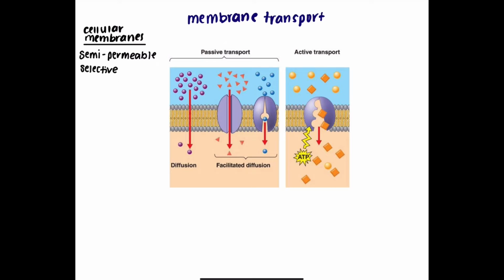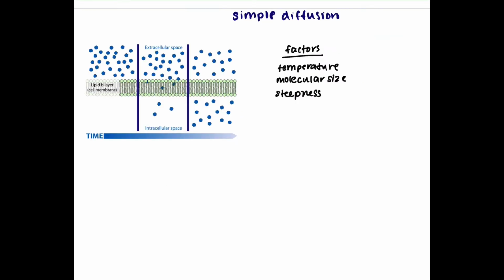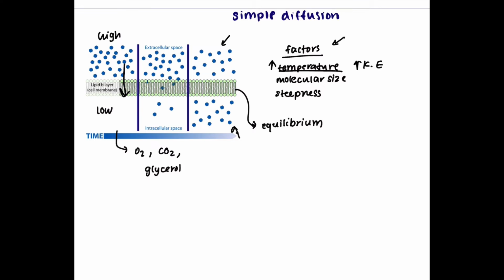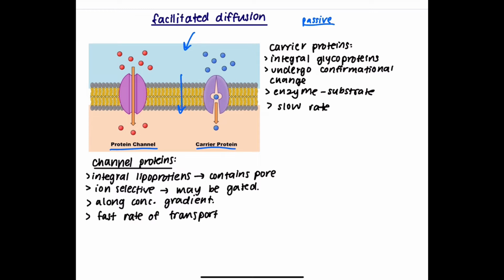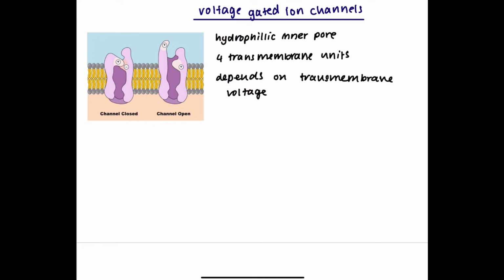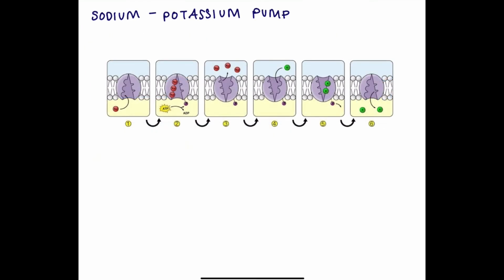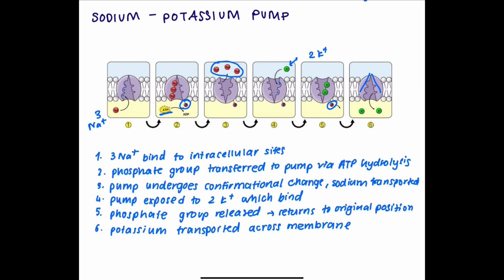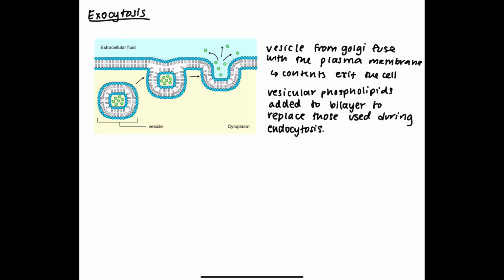IB Biology: Types of Membrane Transport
This video covers all of the types of membrane transport in detail, which is foundational knowledge for the rest of the syllabus.